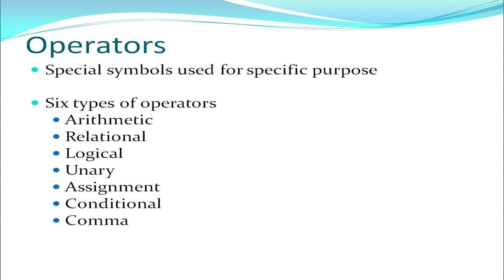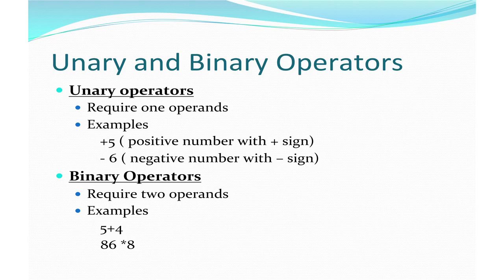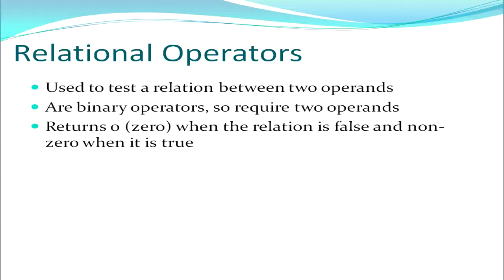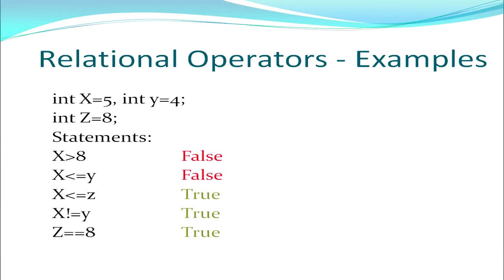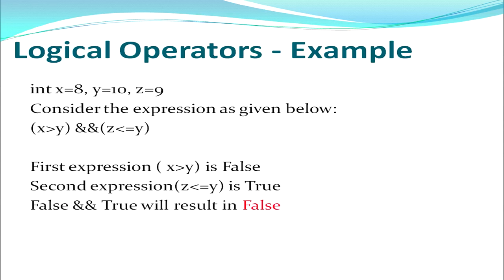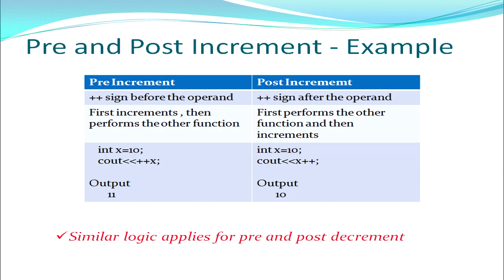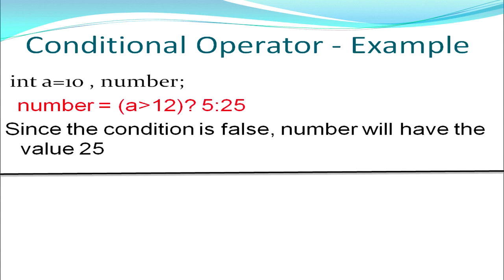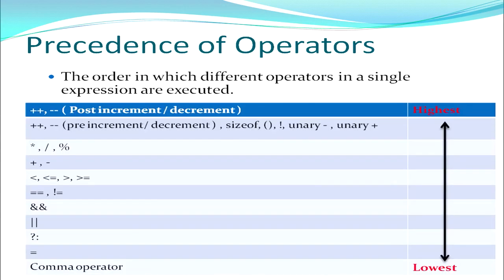7 Introduction to C Part 2 Sr. Secondary 330